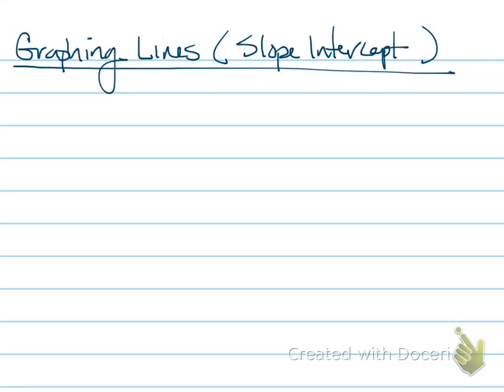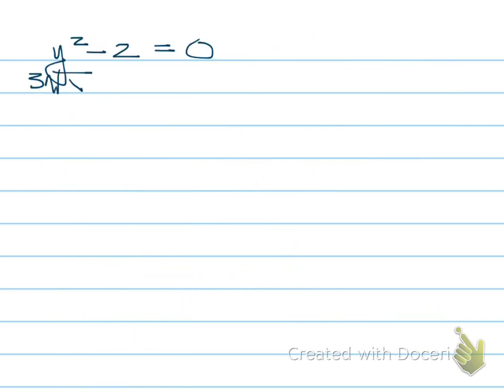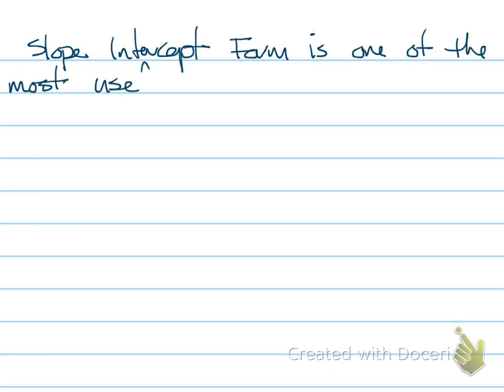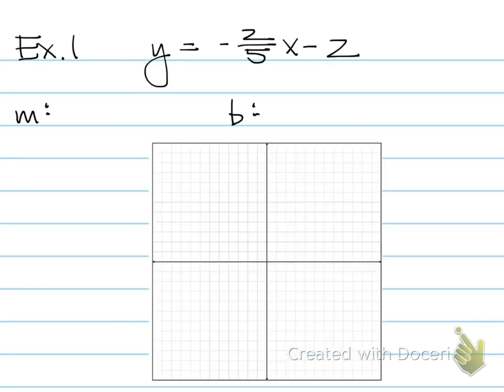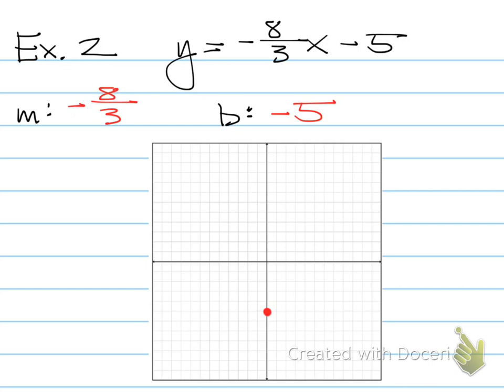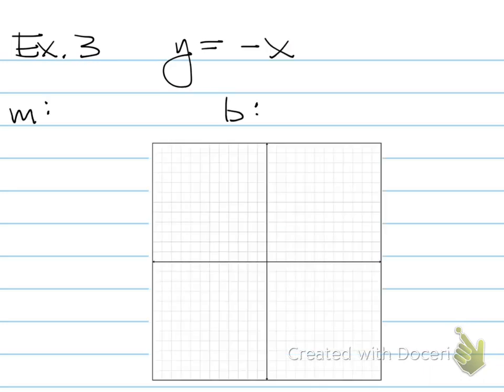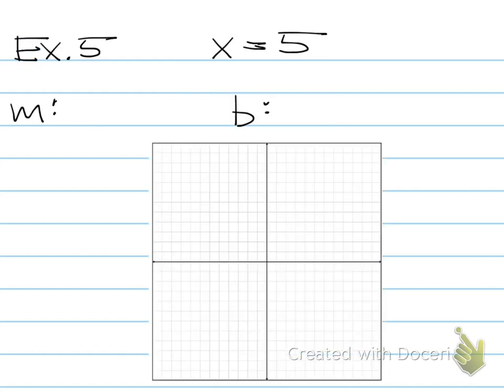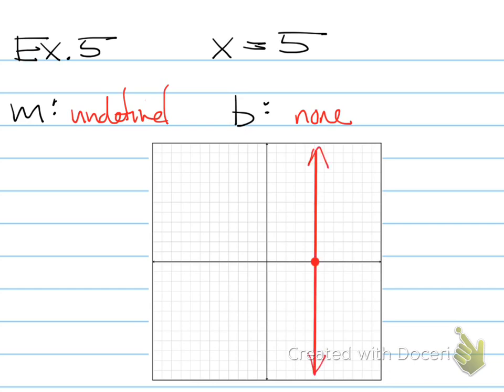Graphing Lines - Slope Intercept